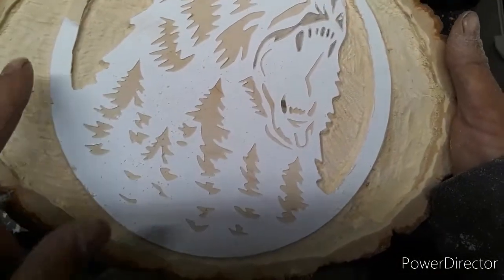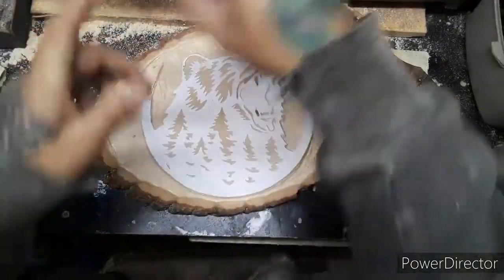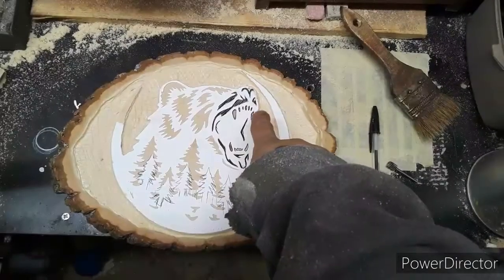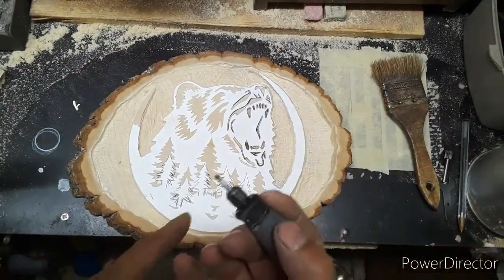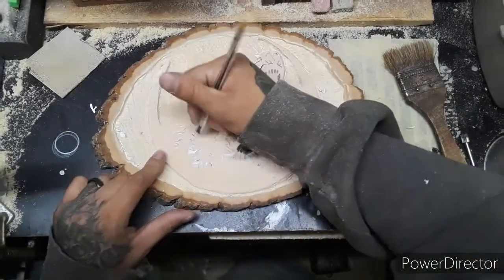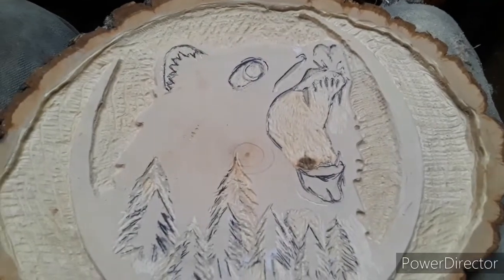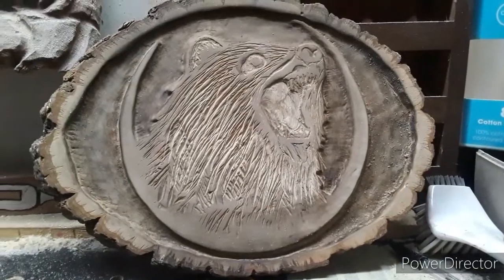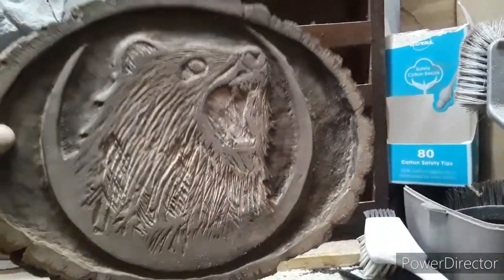carving a grizzly (part2)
this time on carving with brian, we attempt to carve a bear, but the flames of despair turned the bear into dust in the moonlight.

Kutzall

Use the prom code CARVINWB5 at checkout to save 5%

starbond

music